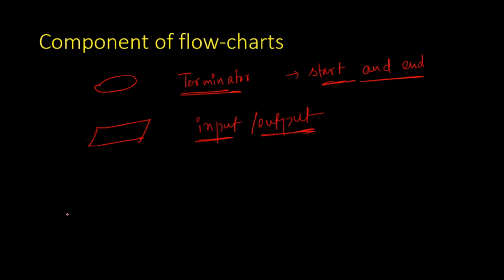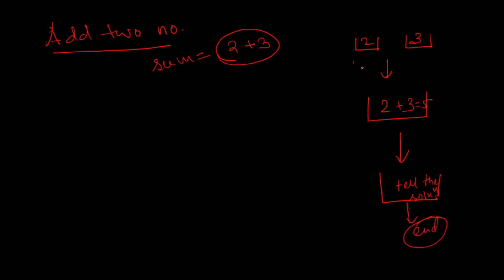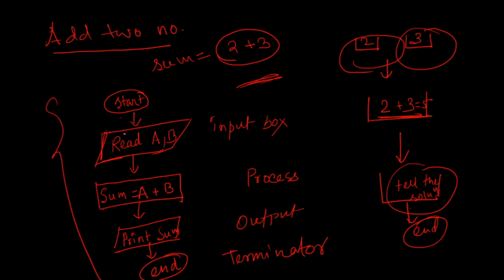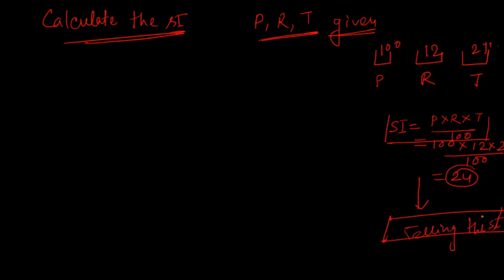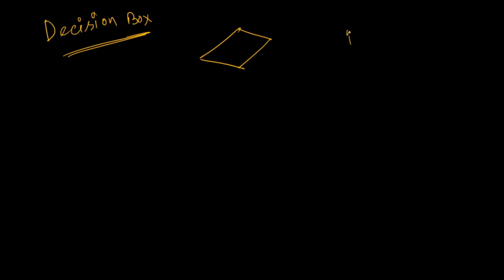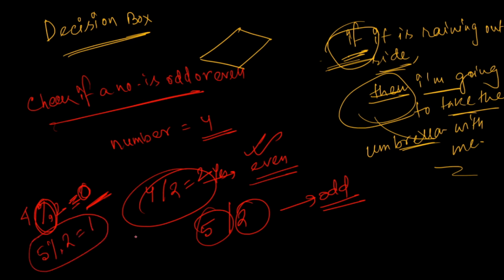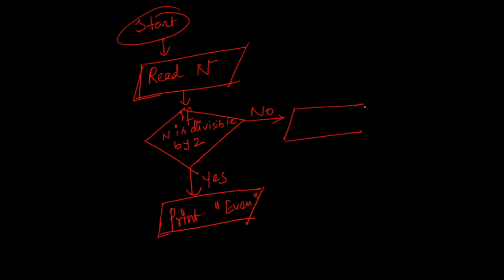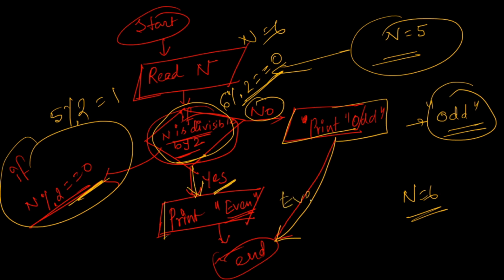1.2 Introduction to Flowcharts - Part One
Introduction to flowcharts and basic components and some easy problem solving using flow charts.